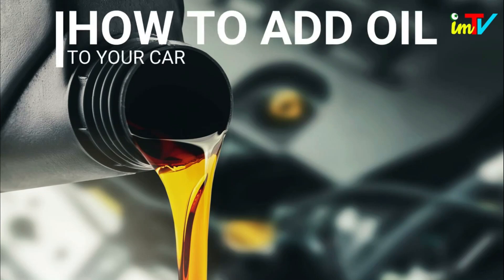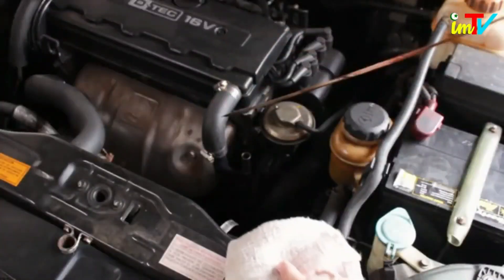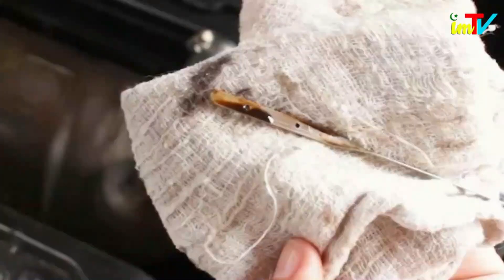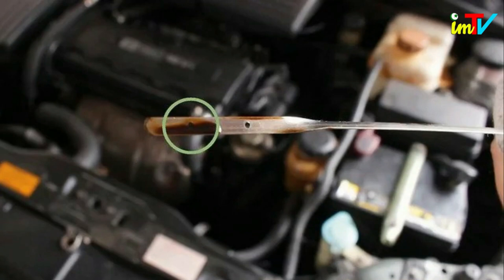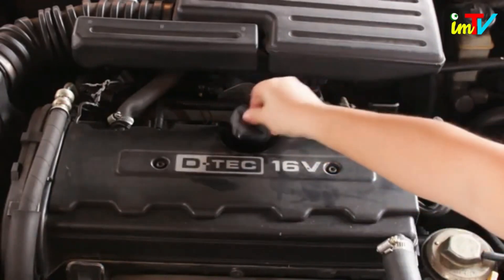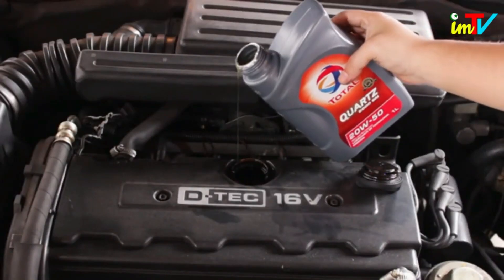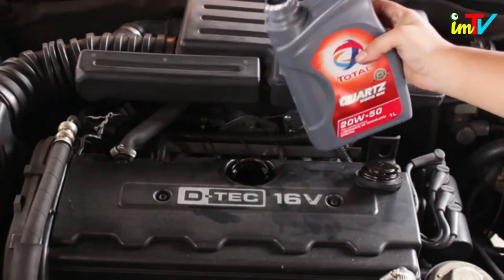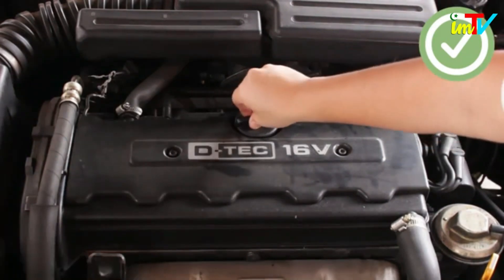how to check your engine oil level and add oil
How to check your engine's oil in Car.  Easy steps on adding oil if your engine oil level is low.

how to check the engine oil level

engine oil level on dipstick

engine oil level reduce oil level

checking the engine oil level

how to check the engine oil of a car

engine oil low add oil 2007 tahoe

how to check the car oil level

how to check oil level on dipstick

engine oil level not when engine on

how to check your engine oil level

how to check your car oil level

engine oil low add oil camaro

how to check vehicle oil level

how to check engine oil level without dipstick

how to check oil level after oil change

add engine oil to a car

add engine oil to car

can i add engine oil when engine is hot

when to add engine oil to the car

can i add oil to my car without changing it

add oil to engine

adding motor oil to car